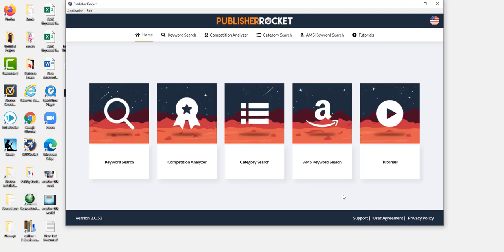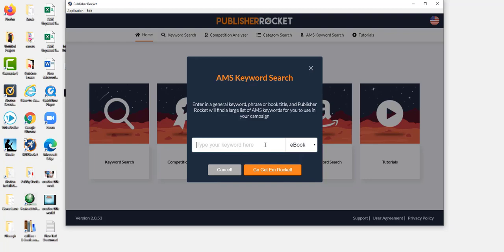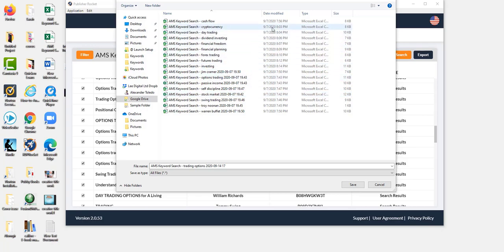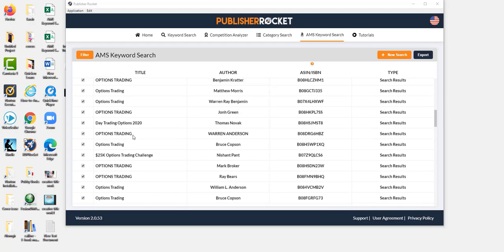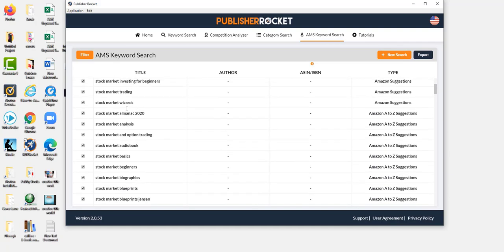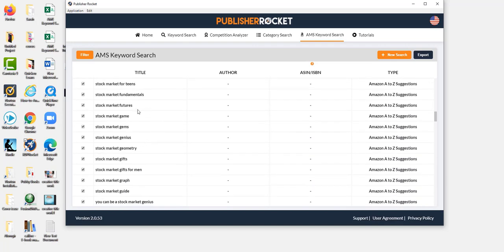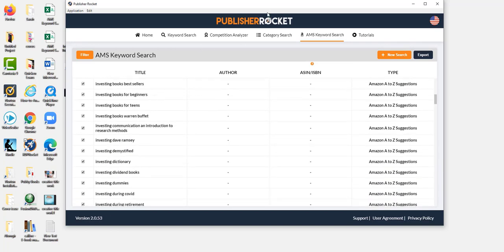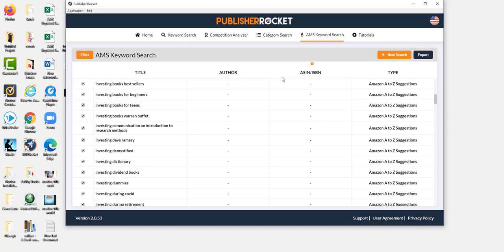KDP Rocket - Publishing Lessons - Marketing: AMS Ads -Keyword Research